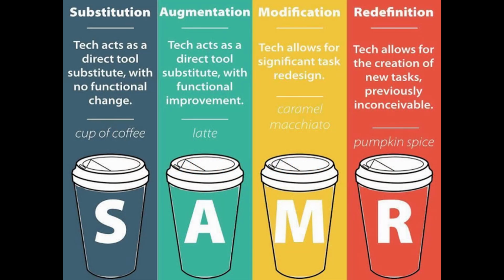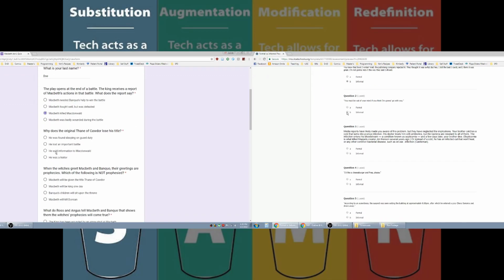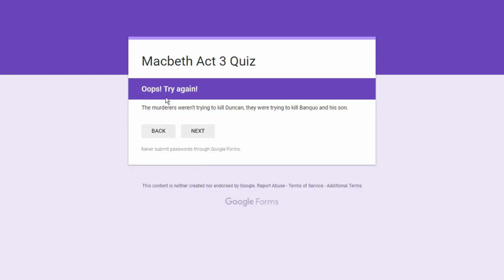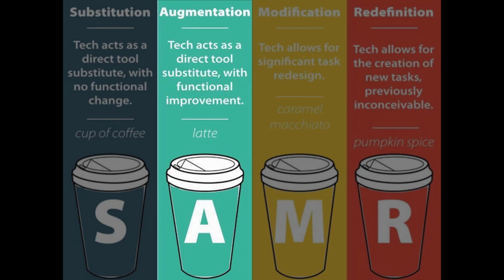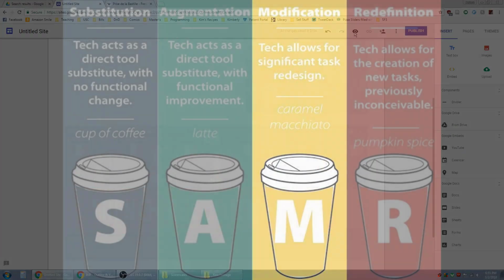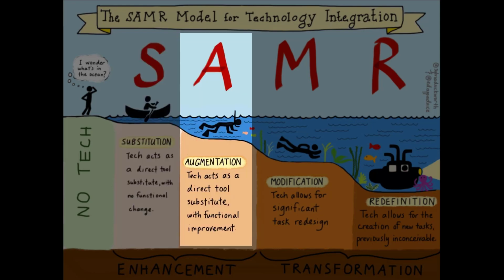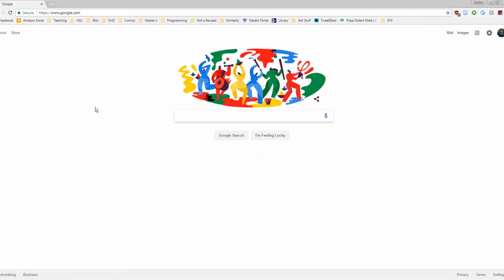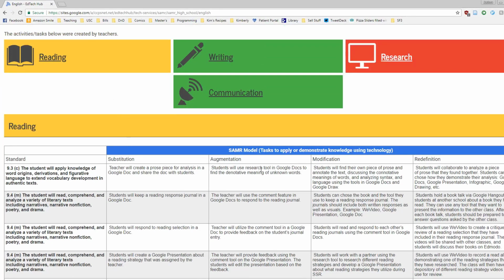The SAMR Model - EDET 603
A vodcast created by Kimberly Sterne and Josh Bastean for EDET 603, which gives specific, concrete examples of the SAMR model of technology integration. It also includes additional resources for educators interested in learning more about the model.